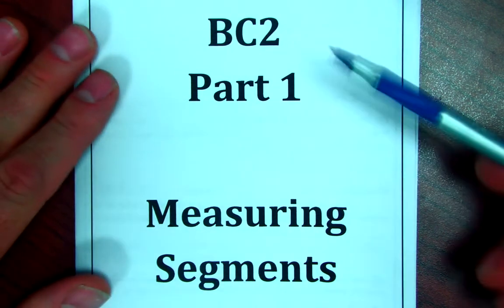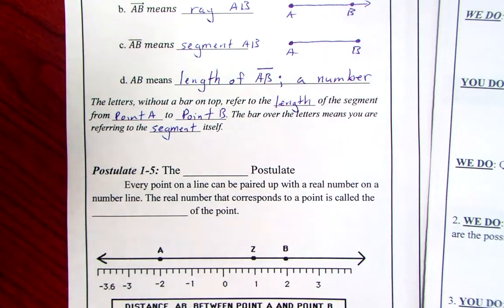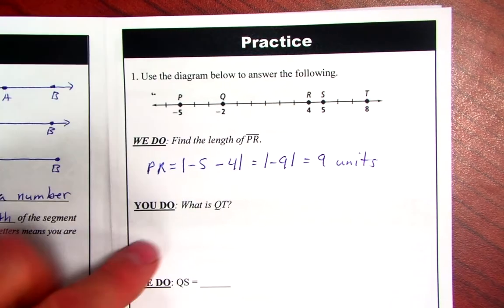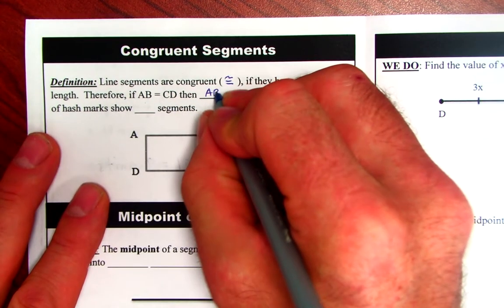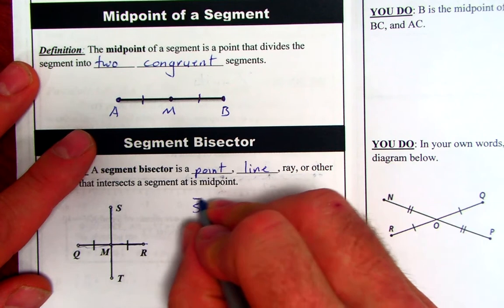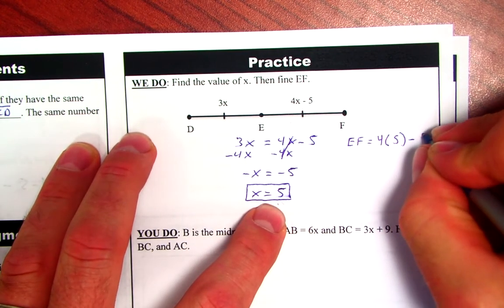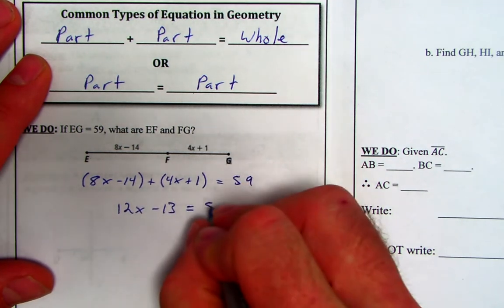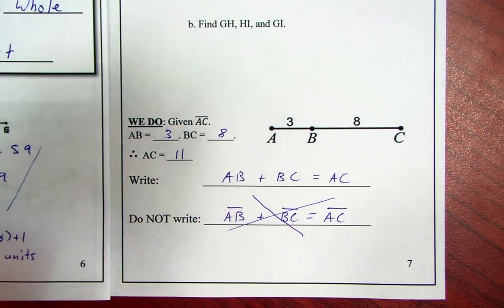Measuring Segments Notes for High School Geometry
In these notes I go over the notation used when measuring segments. I also discuss the congruent segments,  midpoint of a segment,  segment bisectors and finally the Segment Addition Postulate. This lesson typically corresponds with Lesson 1.2 or 1.3 in a Geometry textbook.